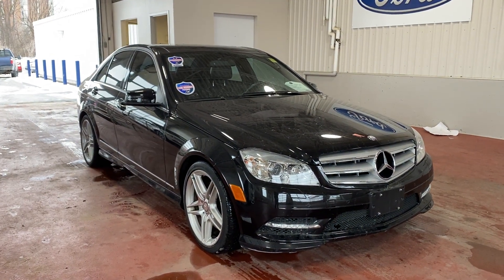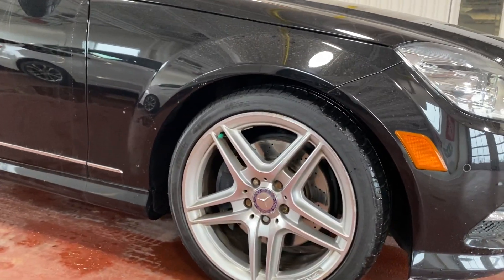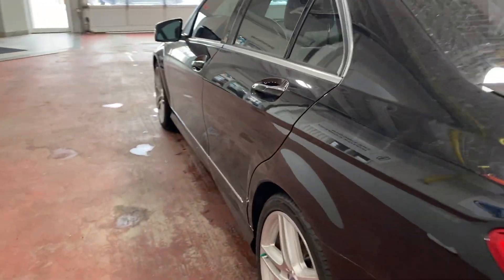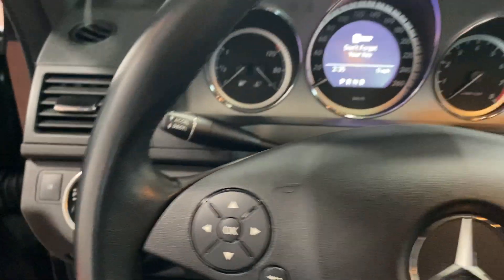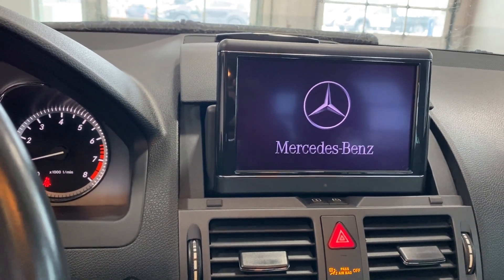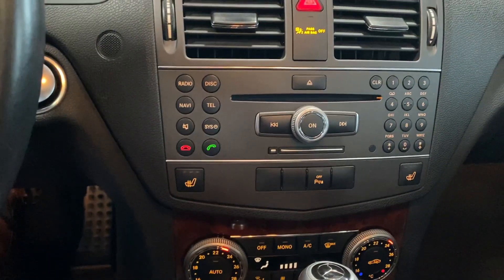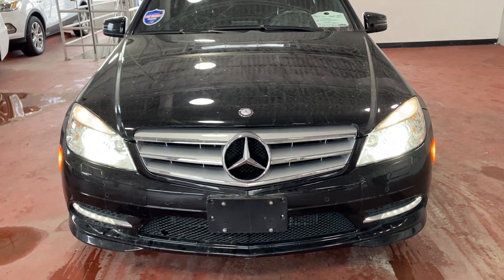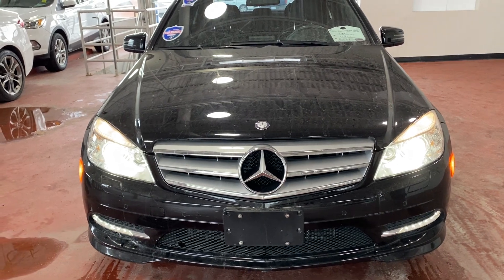2011 Mercedes-Benz C350 Walk Around!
Welcome visitors! Follow along this walkaround of our gorgeous 2011 Mercedes-Benz C350 available for sale at Donnelly Ford, located at 2496 Bank Street, Ottawa, Ontario, Canada. Enjoy!